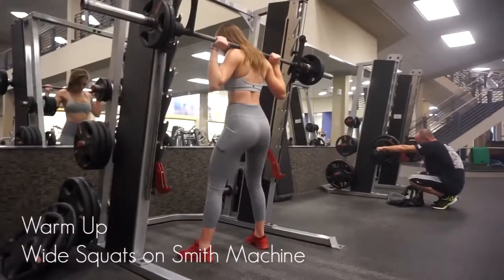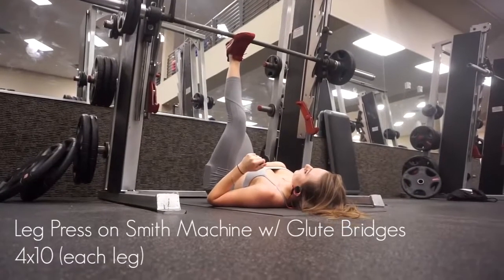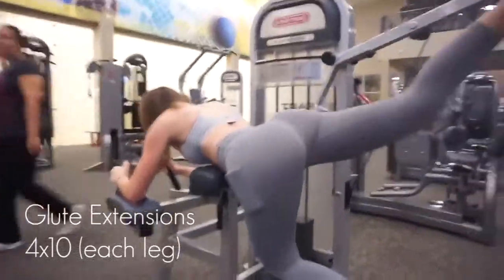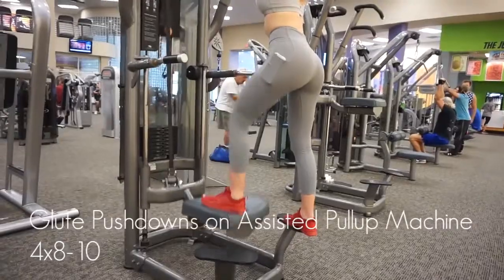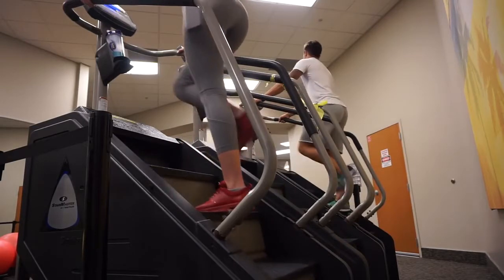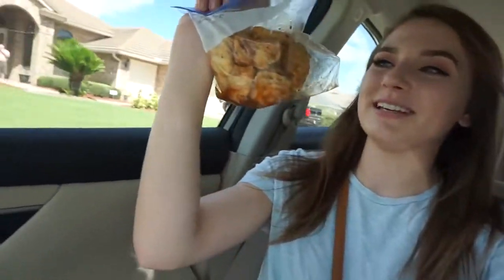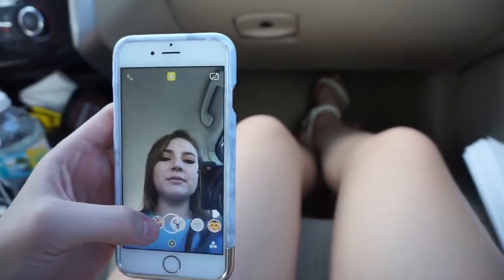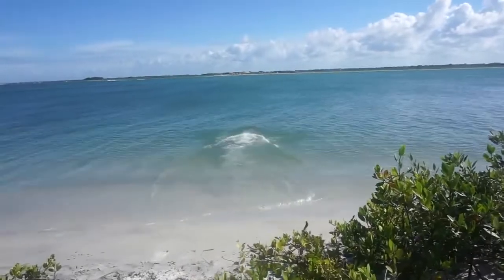My Bubble Butt Workout | Glute Isolation 4 Ze Peach | Beach Adventures w/ Bae